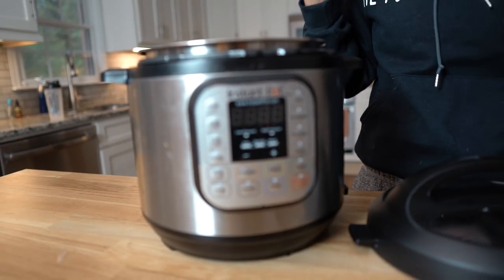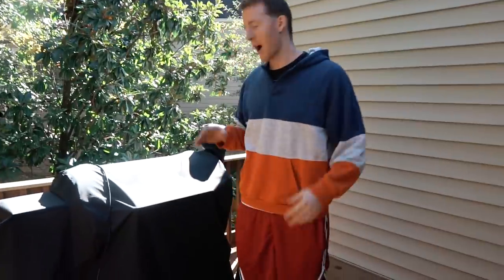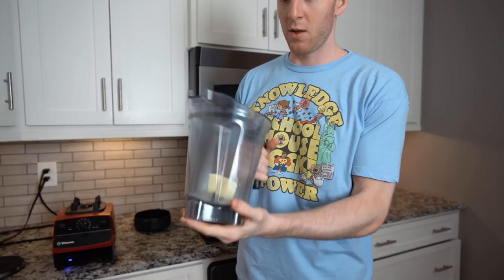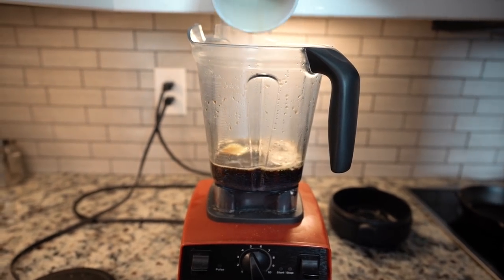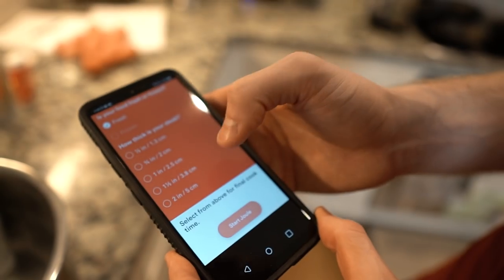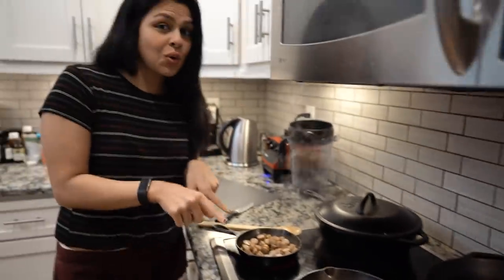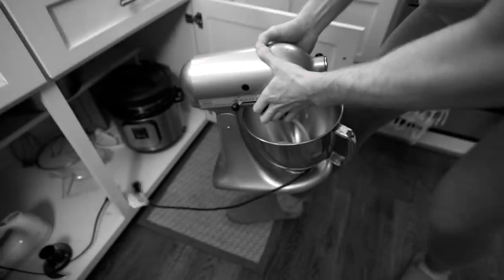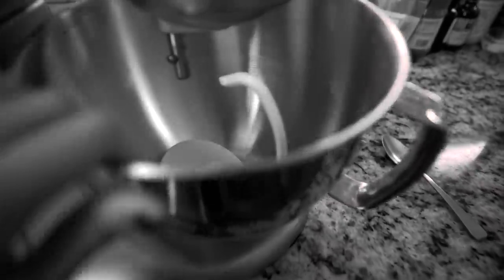Top 5 Cooking Appliances for Keto...and THE WORST!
Joule Sous Vide
Instant Pot
Cast Iron Cookware
Traeger Grill